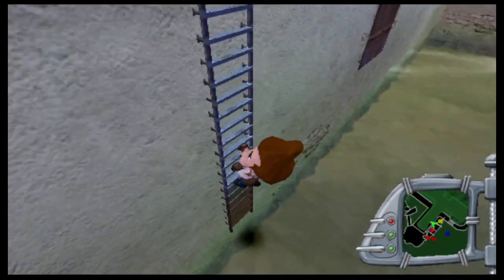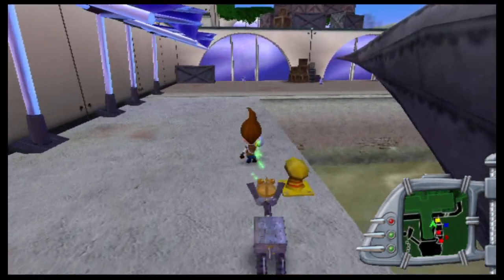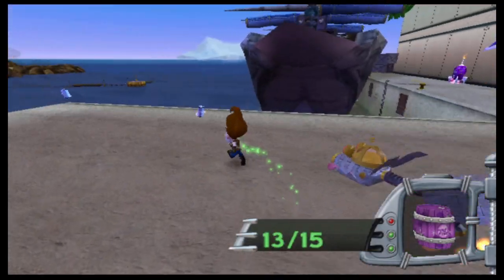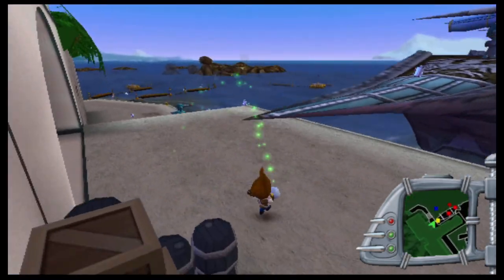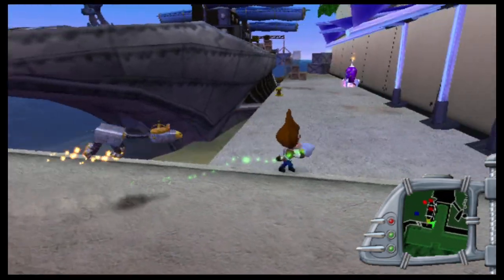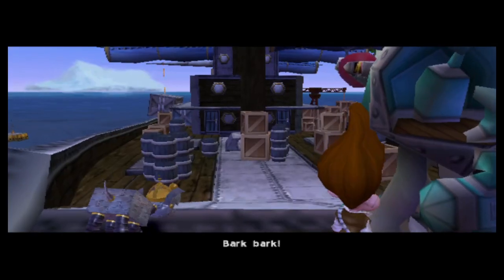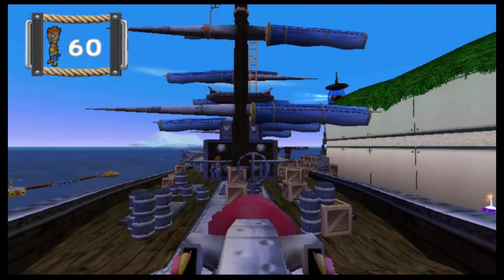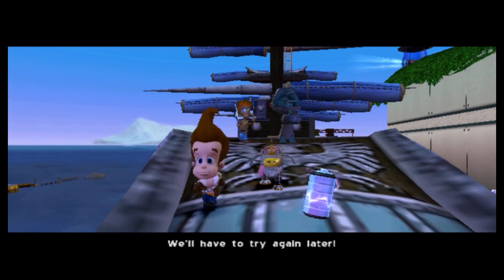Let's Play Jimmy Neutron: Jet Fusion, ep 22: Where to use a water ski?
It takes a genius like Jimmy to figure that out.